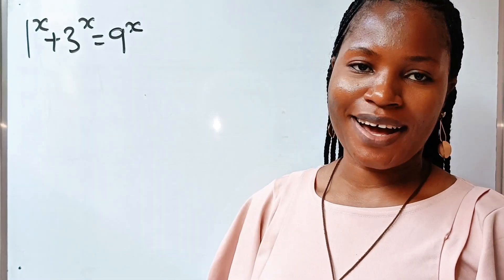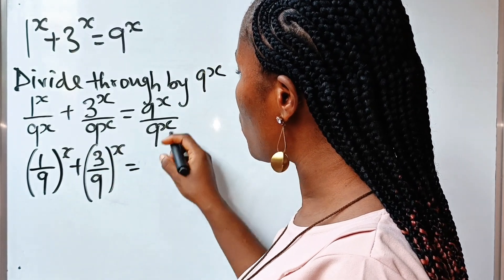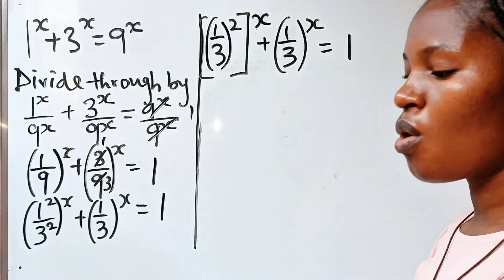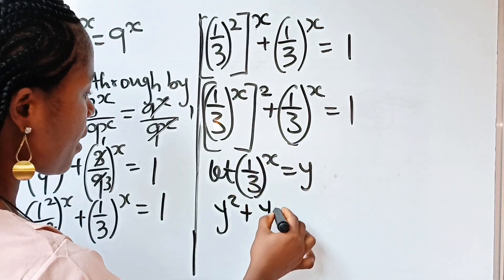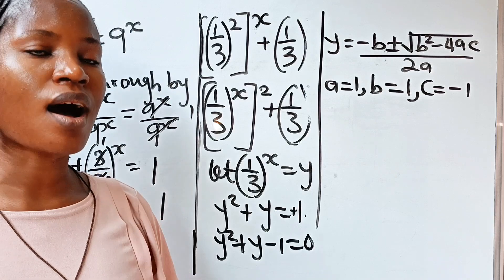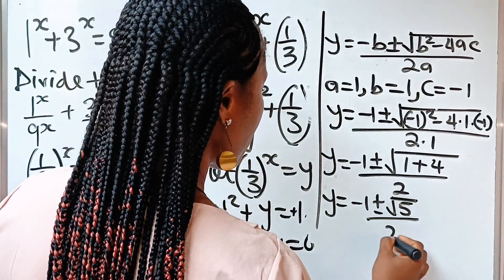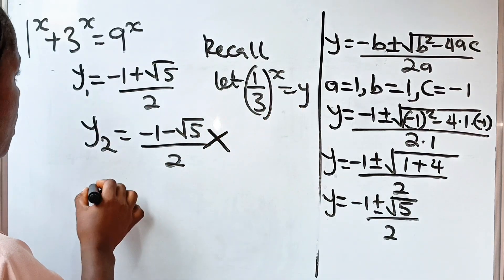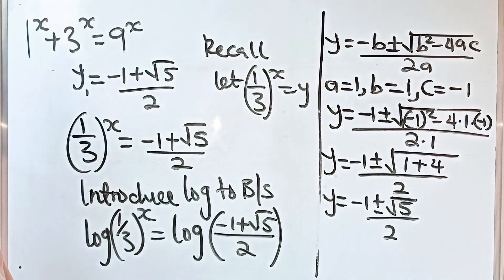A Nice math exponential question| solve for x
A Nice exponential math problem solved with the knowledge of algebra, exponents and logarithm.